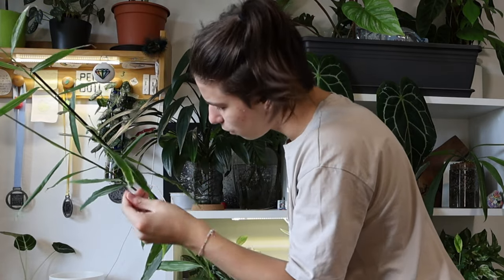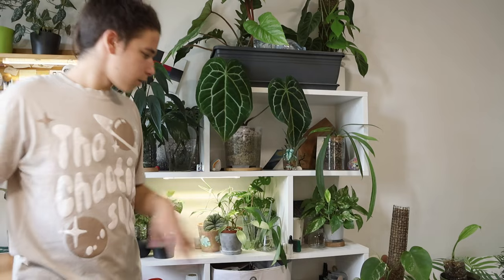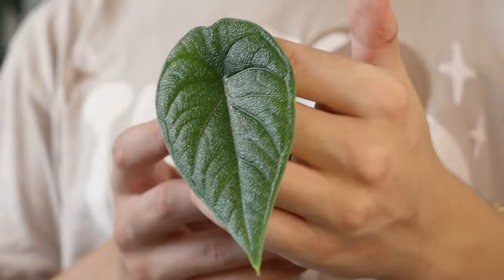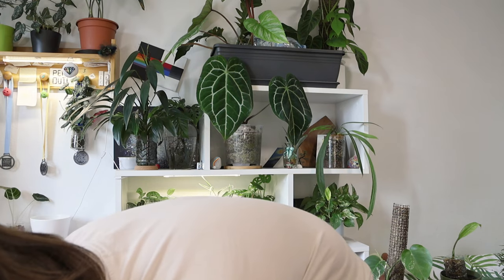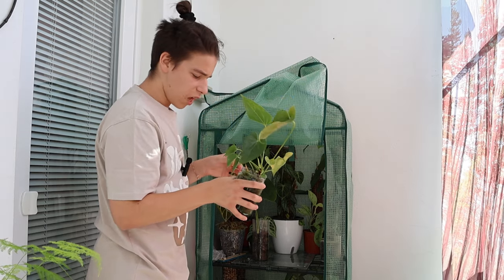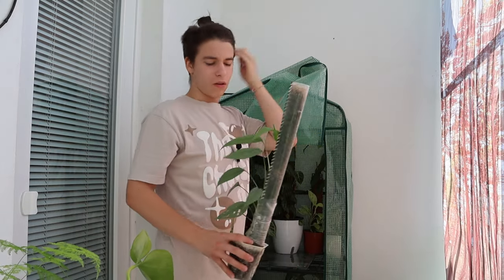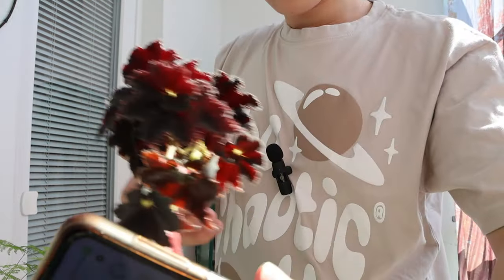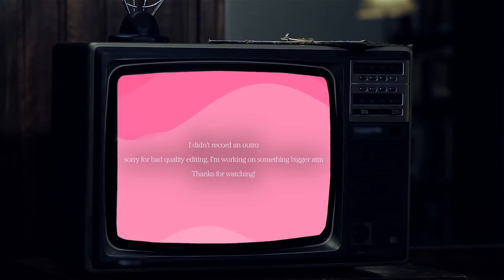10 FAVOURITE PLANTS FOR THE SUMMER!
The light is bad I know. If you want the name written down ask in the comment which one thank u